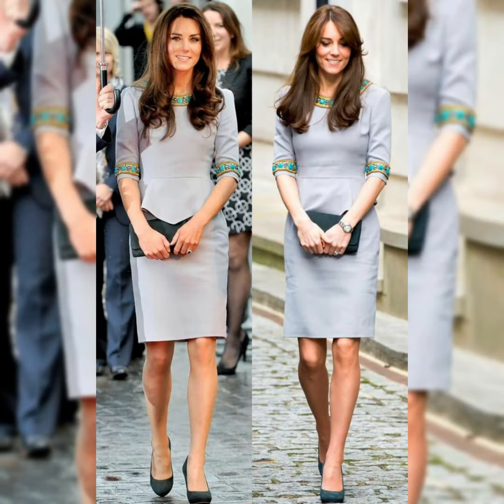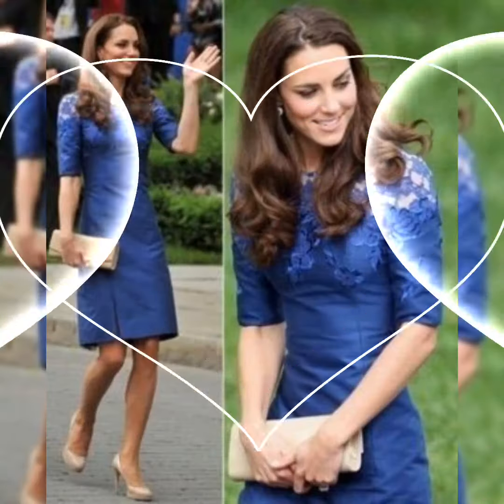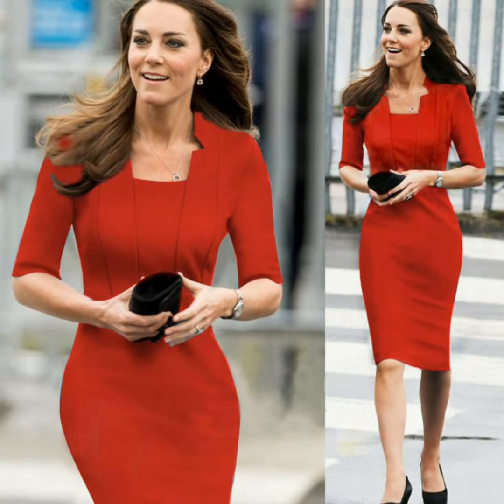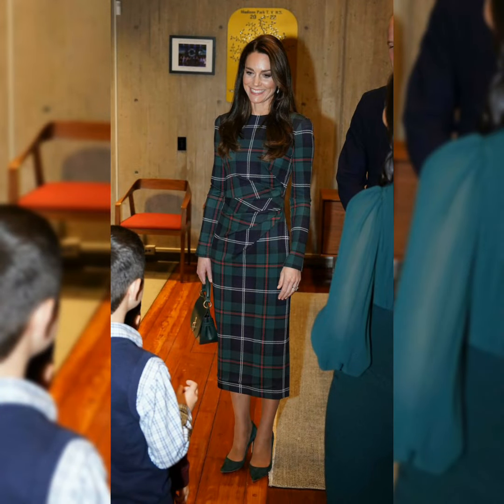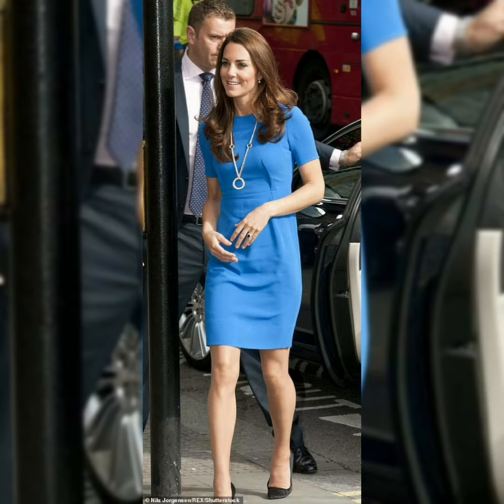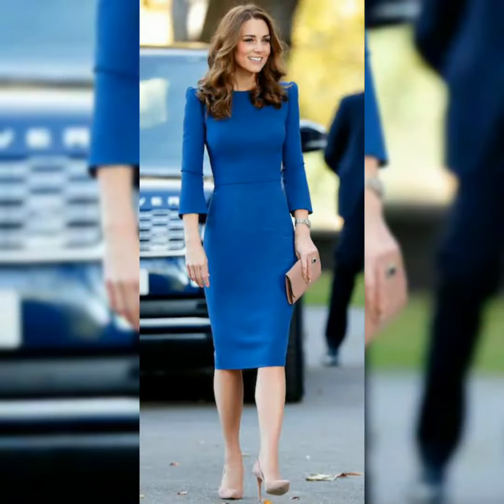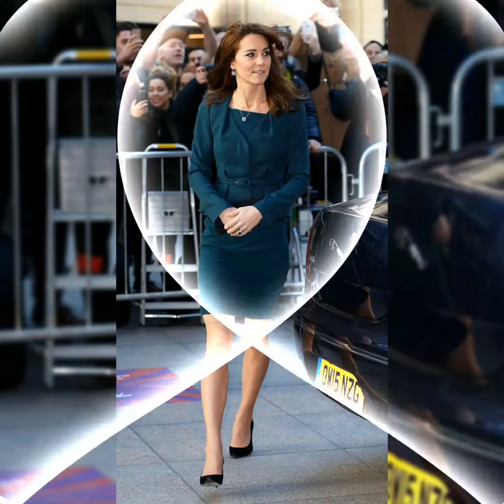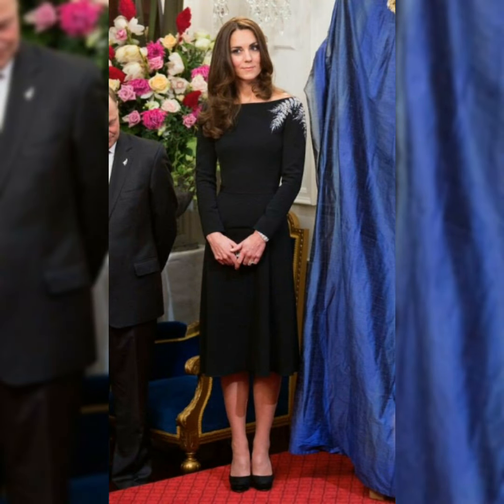Royal Fashion And style ; Kate Middleton's looked graceful in Bodycon dresses